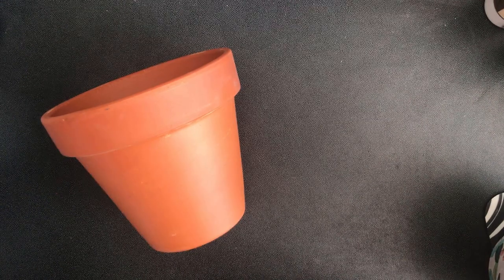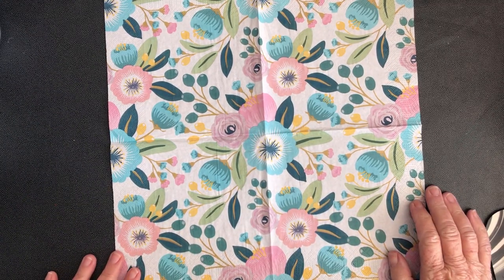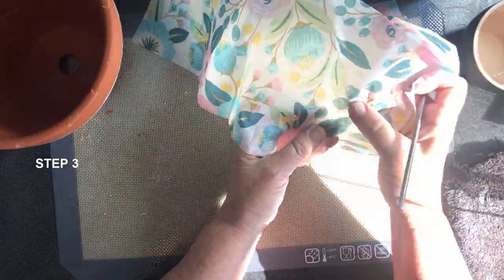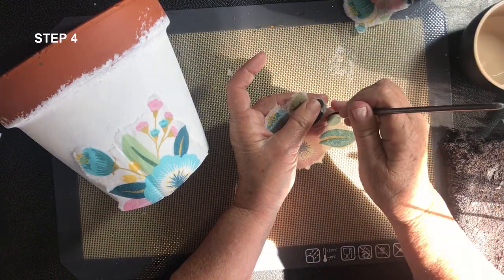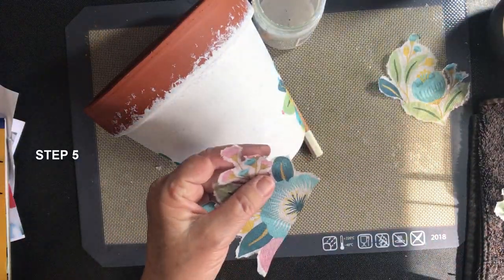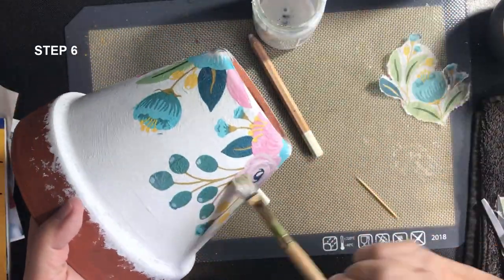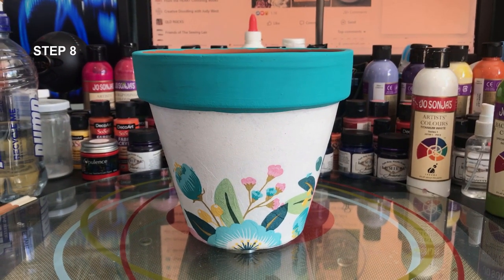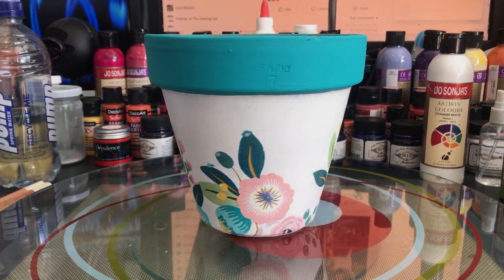Decorating a Garden Pot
This simple decoupage idea turns a Garden Pot into a beautiful Gift or something to match your home decor. Decorating a Garden Pot is done in 8 quick and easy steps that a beginner could follow. Also learn the Water Decoupage Method for WRINKLE FREE napkin application.

NinnysNapkins, has expanded their product line to include a wide variety of mixed media art journaling supplies stencils stamps fineline applicators rice papers scrappbooking papers and much much more.
Ninny's is a Canadian online craft company that ships internationally.